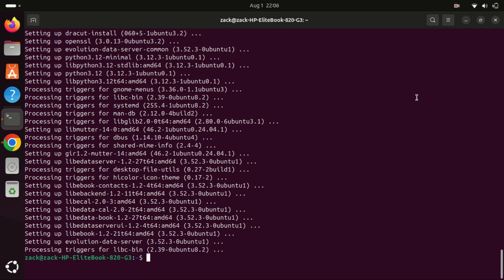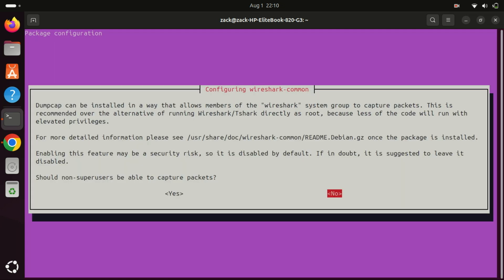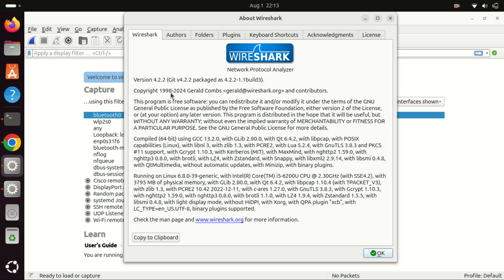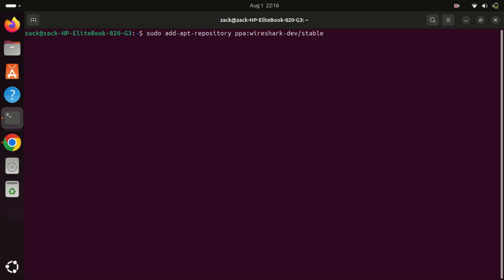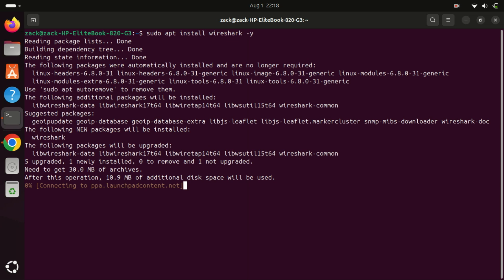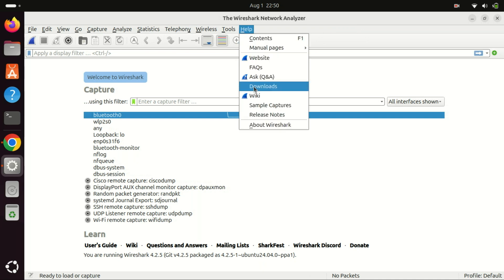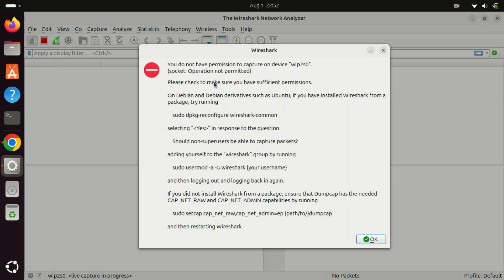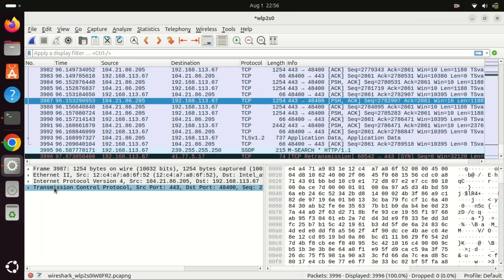How to Install Wireshark on Ubuntu 24.04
In this video, we'll walk you through the process of installing Wireshark on Ubuntu 24.04. Wireshark is a powerful network protocol analyzer that lets you capture and interactively browse the traffic running on a computer network. Perfect for network troubleshooting, analysis, software development, and education!